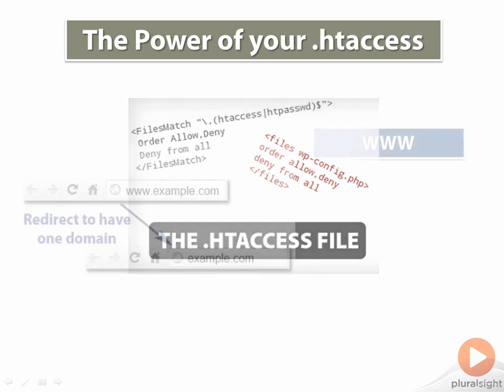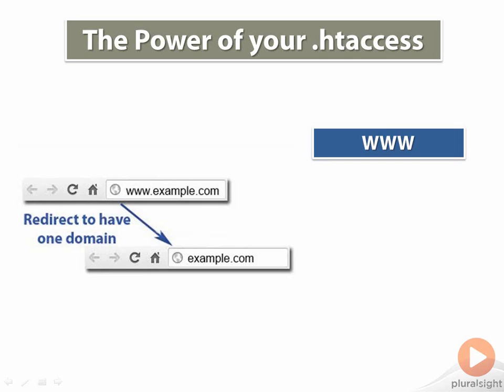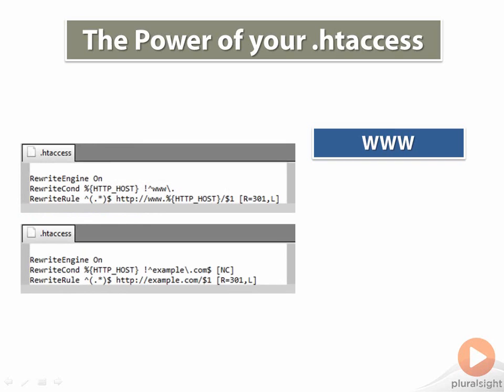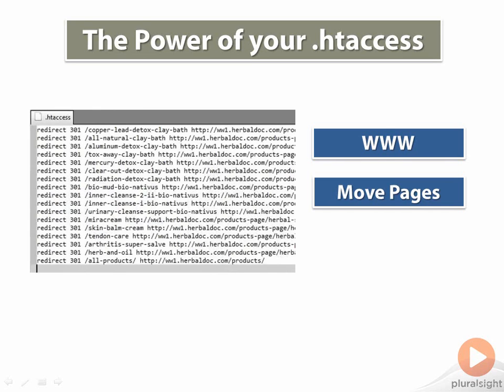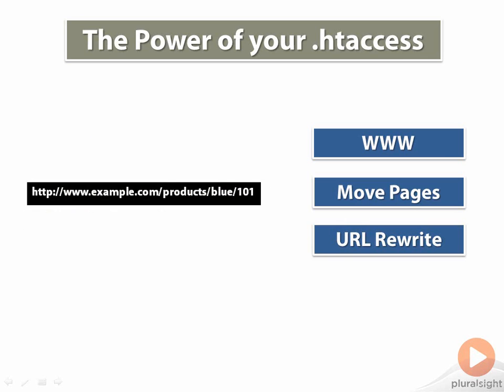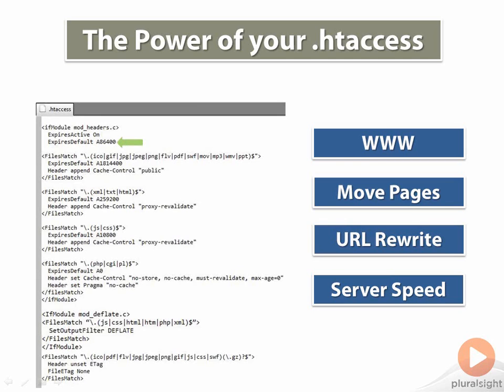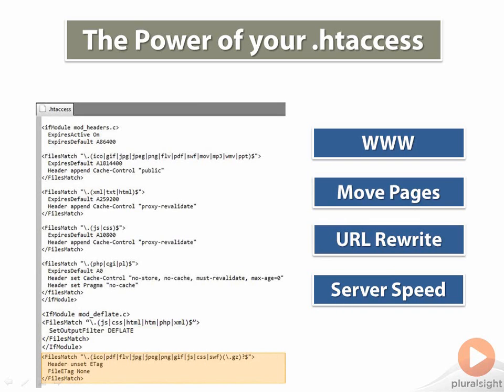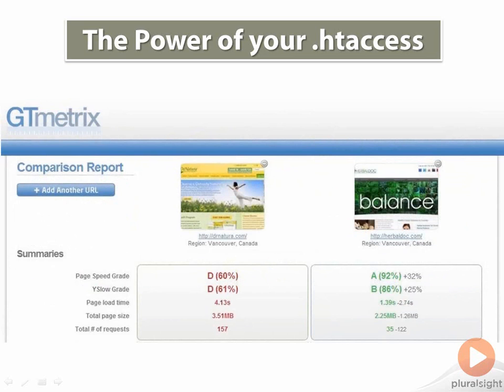Htaccess File - Establishing a Domain Strategy - SEO Fundamentals